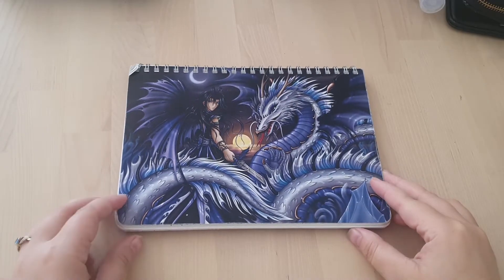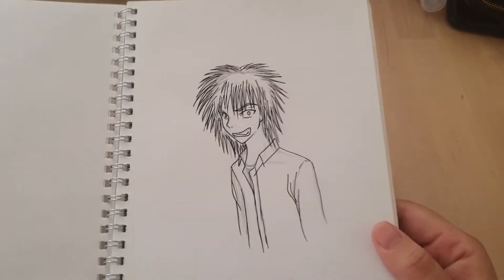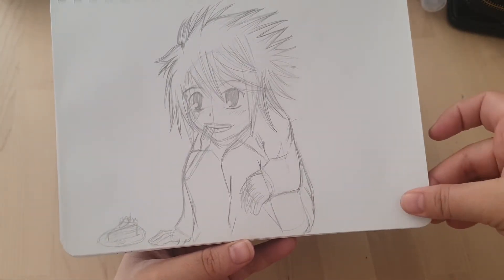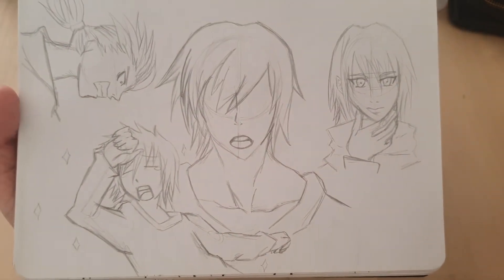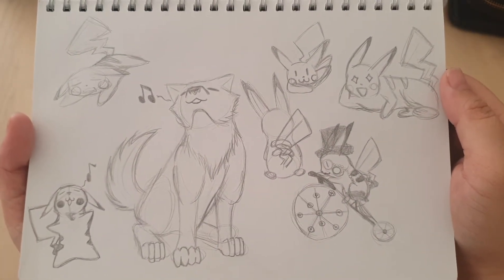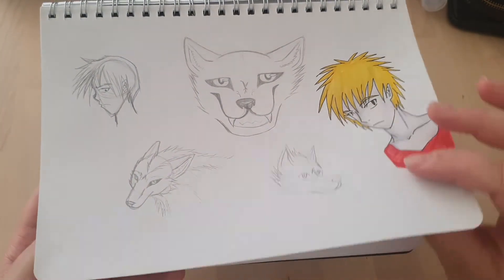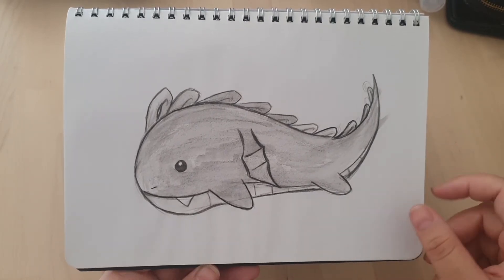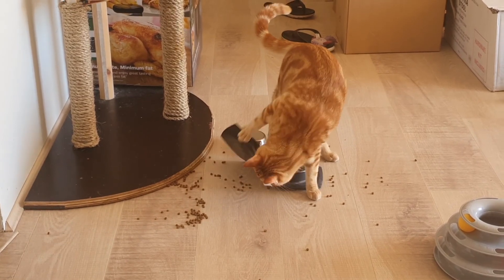Sketchbook Tour - Book 20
Its been a while but its time for a sketchbook tour! This book would have been from when I was about 15! Man makes me feel old now lol